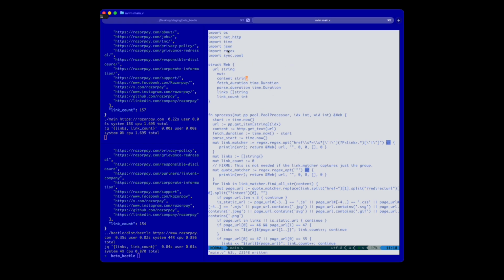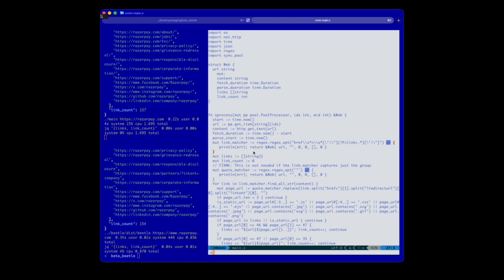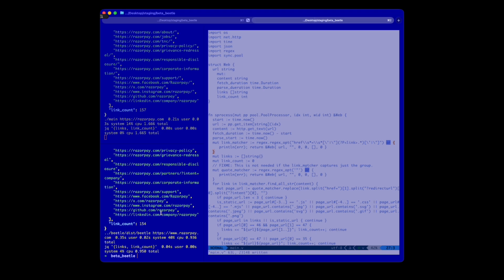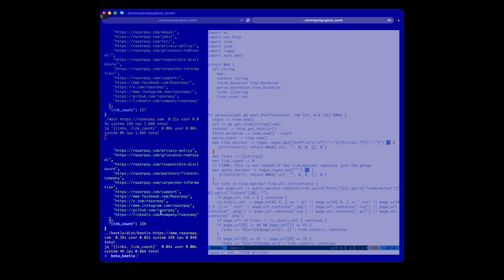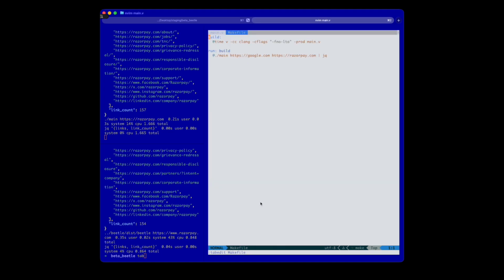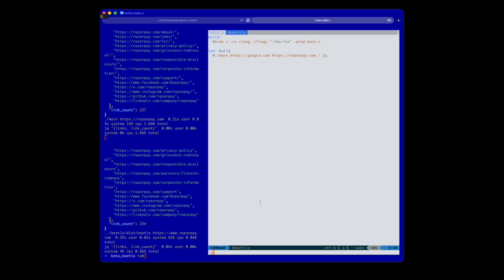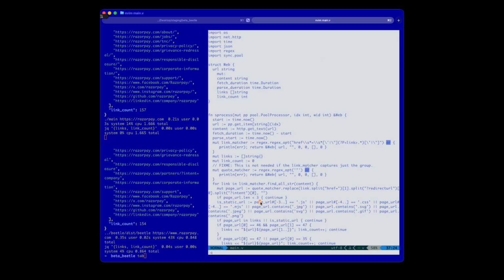Updates on vlang performance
I am mildly amused at the change in tune in my head, with some changes after last evening's short.

From the full on included batteries mode, I chose to drop the net.html module that I was using for extracting links from a webpage.

The timing seems to have nearly halved — classic case of dragging in the universe to hit a nail to a board.

Further optimisations can maybe push this closer to the native C binary's timings (I hope).

Next step would be to replace the json module and hand roll the output, and investigate the sync pool to see how closer we can get.